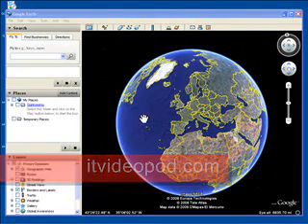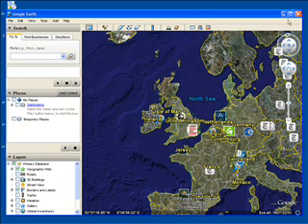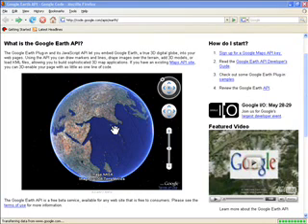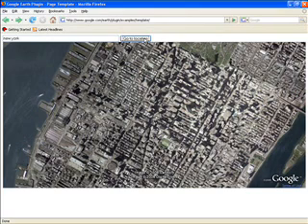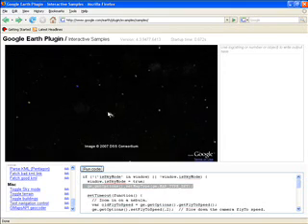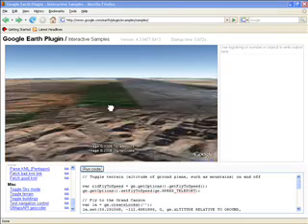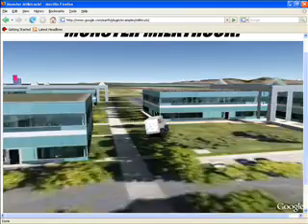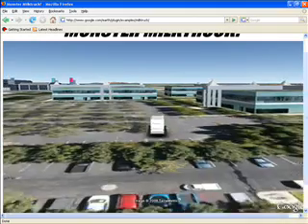Google Earth Plugin and API - Google I/O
At the Google I/O (28-29/05/08) Conference the Google Earth Plugin and API were unveiled.This means that Google Earth can now be used within popular web browsers and be integrated into web services. What can we expect? Lots of funky coding!